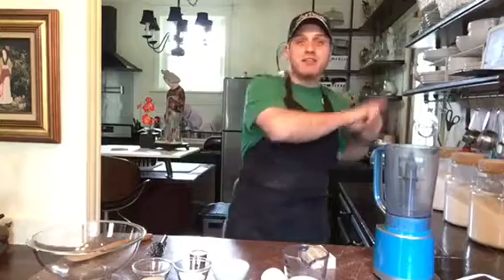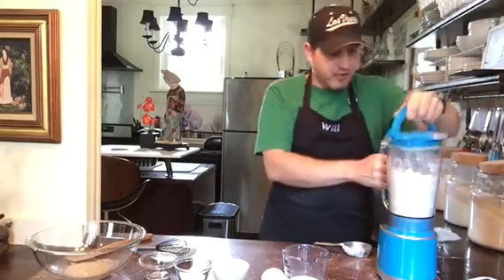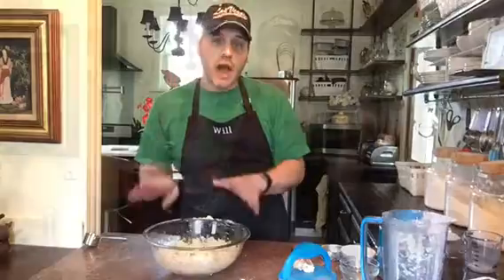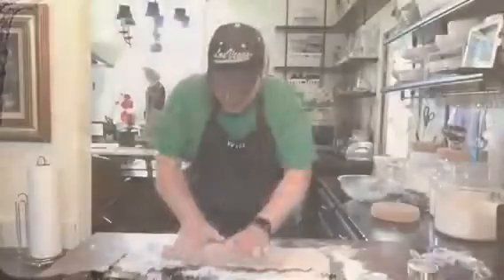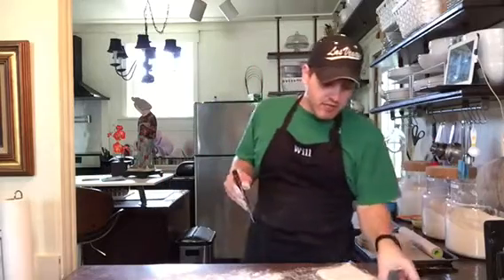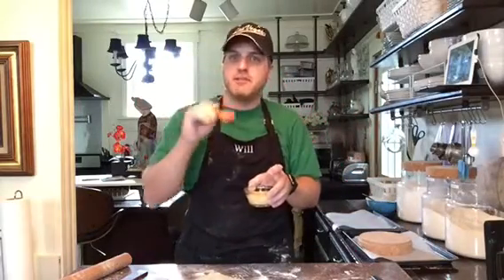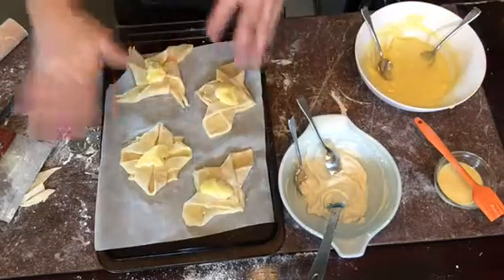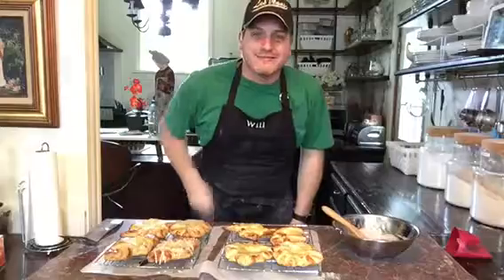will reed | Will Bake 4 Food: Lemon/Cream Cheese Danishes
Hello EVERYBODY!! Here is my Danish tutorial! If you need something to do with your lemon curd, this is a perfect application!! (check her out!)

Ingredients:
PASTRY
Wet Mixture:
1 packet (2 1/4 t) active dry yeast
1/4 warm/hot tap water
1/4 cup granulated sugar
1 t of salt
1/2 cup room temp milk
1 egg room temp
1 t of vanilla

Dry Mixture:
2 sticks of chilled butter
2 1/2 cups AP flour

CREAM CHEESE FILLING (I only use 1/2 of this recipe in the video):
2 (8oz packages) of Cream Cheese
3/4 cup white sugar
1 1/2 t lemon juice
1 t vanilla extract
2 t sour cream

GLAZE:
1 cup confectioners sugar, sifted
1 t vanilla extract
2 T heavy cream
*optional: 1/2 T milk (I add this to make it more flowing)

Other tools you'll need:
Rolling pin
Dough Scraper (pretty much can't do this without one)
Food processor (you CAN use the "rub" method, but let the butter mixture chill before combining with the wet ingredients)
Egg Wash (room temp. egg with 2 T milk)

GLAZE:
Combine confectioners sugar, vanilla, and cream/milk mixture.
And drizzle.
VOILA!

Leave me comments and let me know what you think!!!